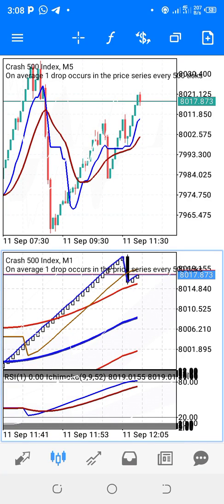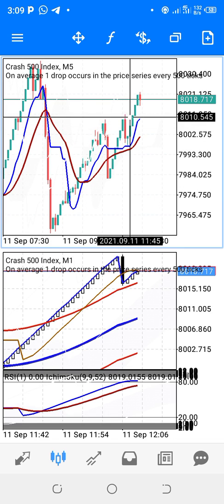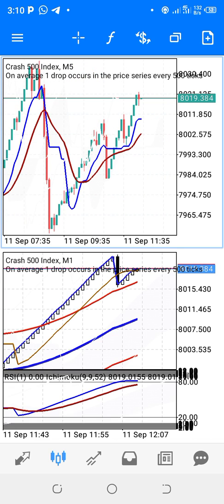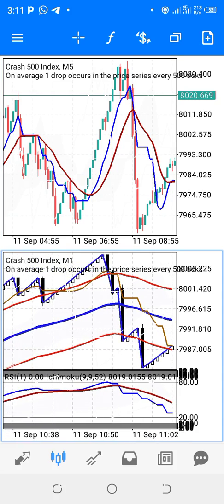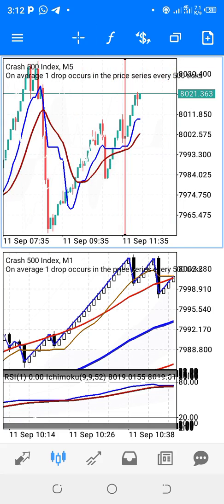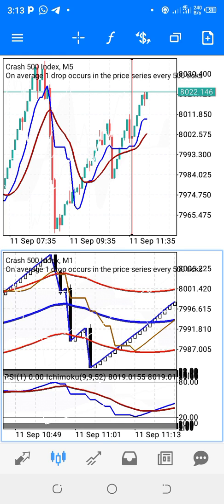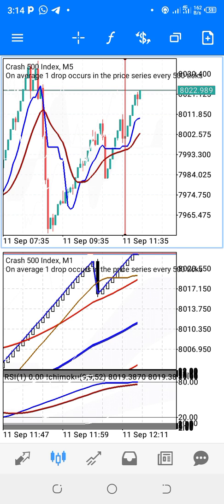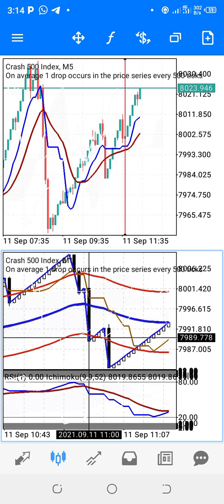TREND FINDER BOOM AND CRASH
How you can best catch spike in the right trend and scalp in the correct trend.

My signals best suit those who buy or sell for a long time. We hold positions for upto 2 weeks in some cases.